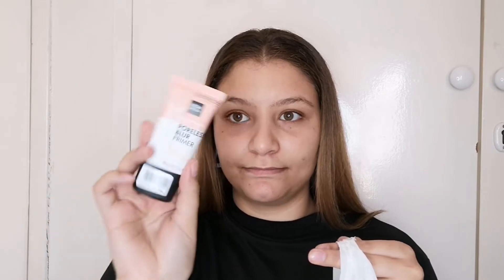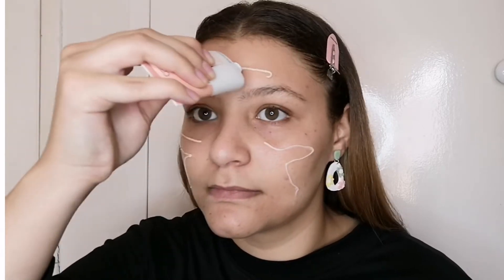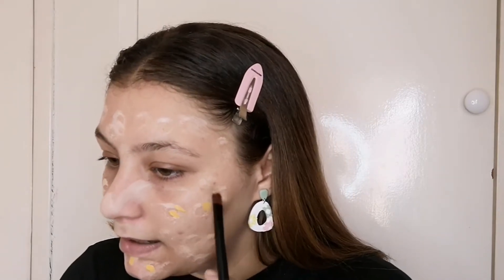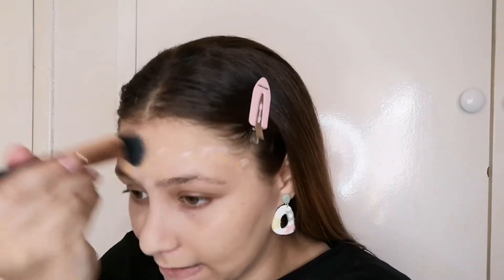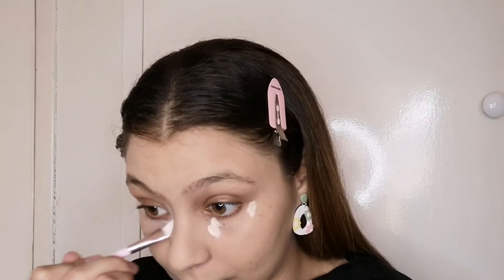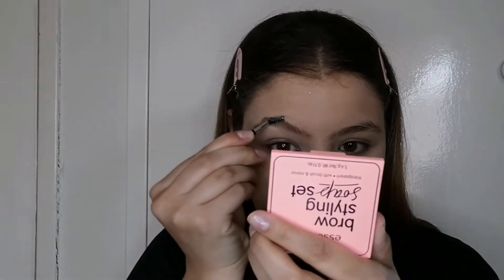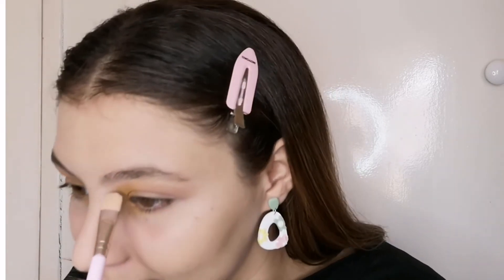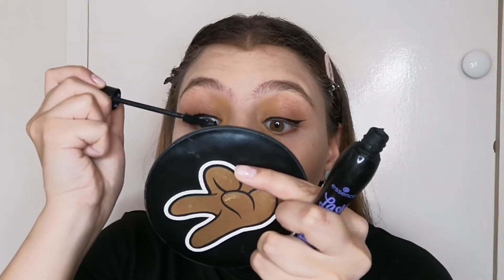DIS-CHEM MAKEUP HAUL!